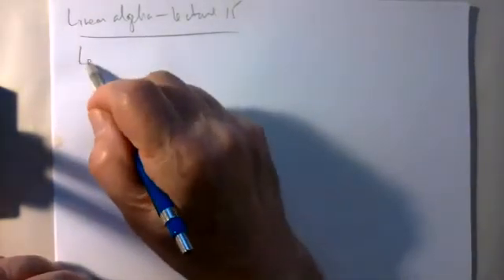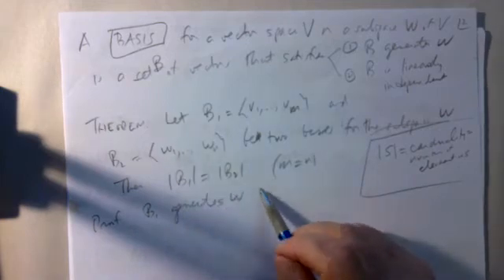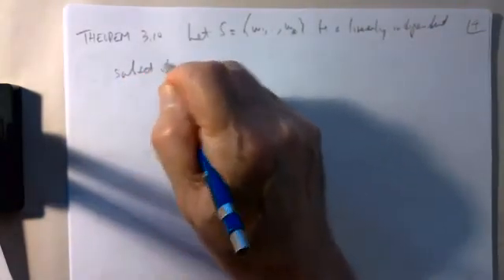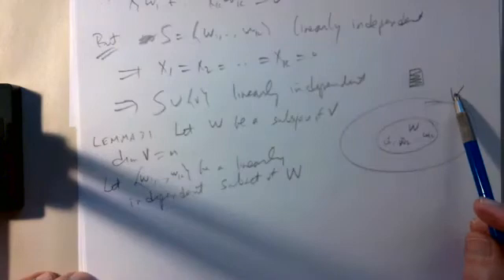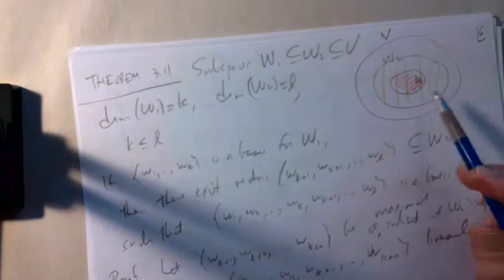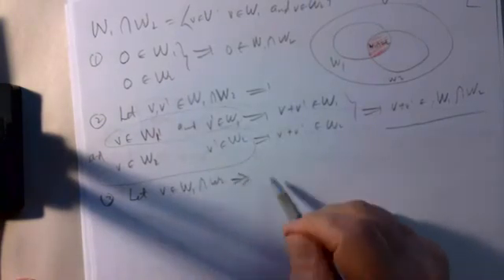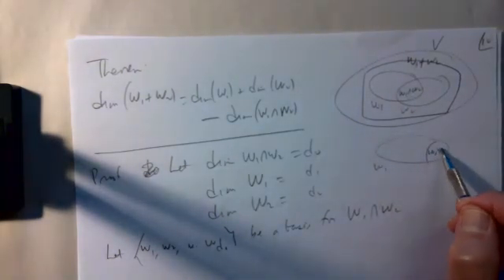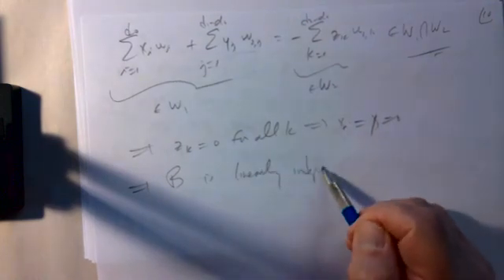Linear algebra lecture 15